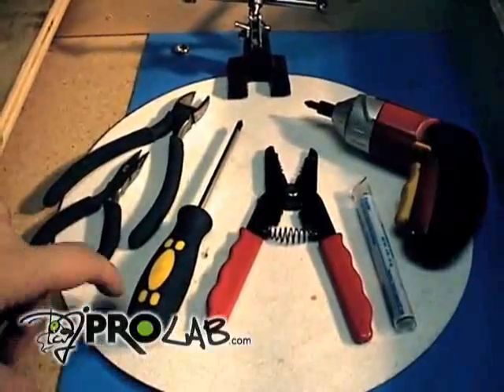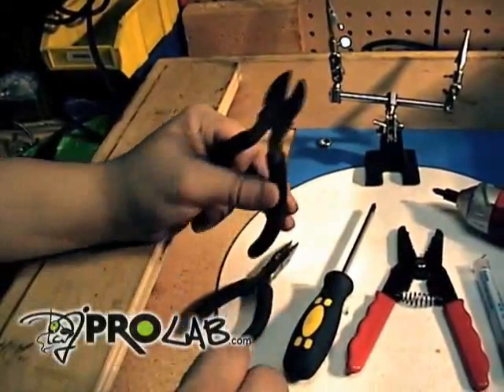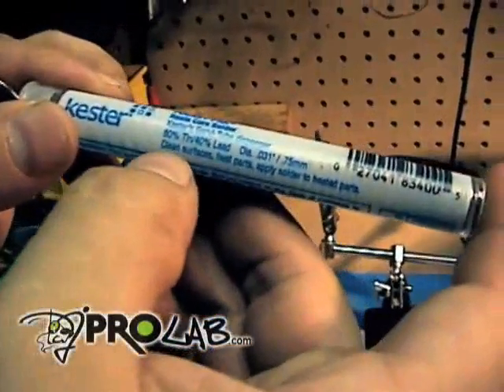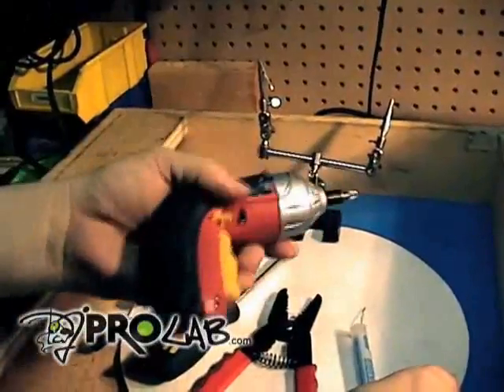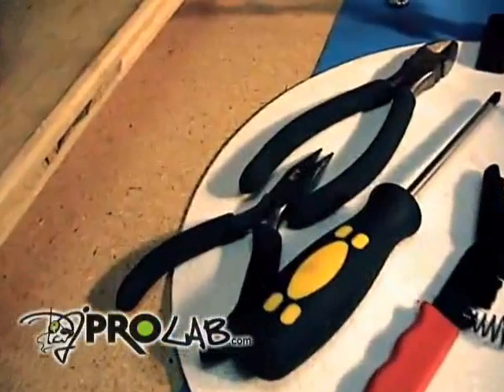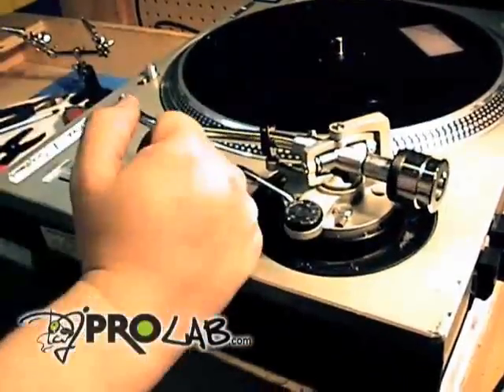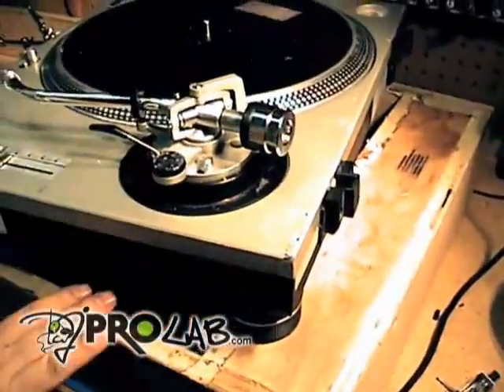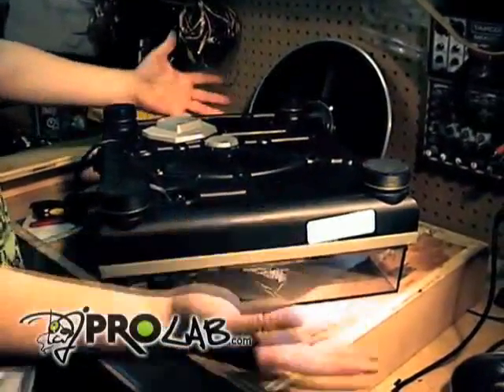DJ PRO LAB - Technics Disassembly Pt 1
- The PROPER way to disassemble your Technics SL1200 series turntable.  This applies to the 1200/1210 MK2, MK3/M3D, MK5, and M5G series.  The tools and the disassembly are the same.  PART 1 - we cover tools and workspace.